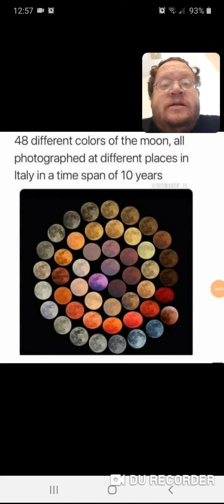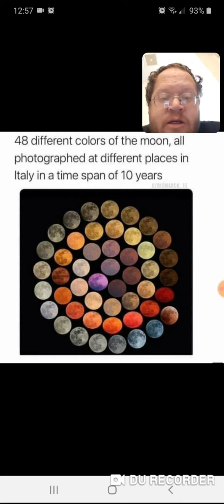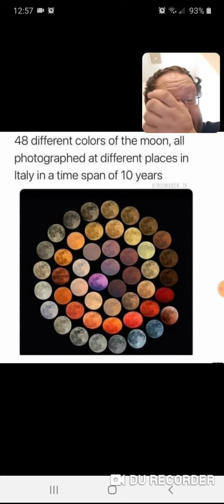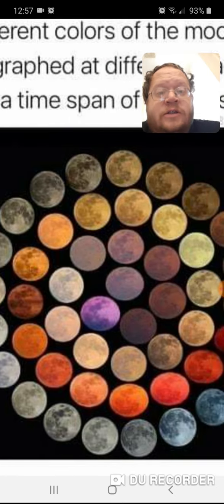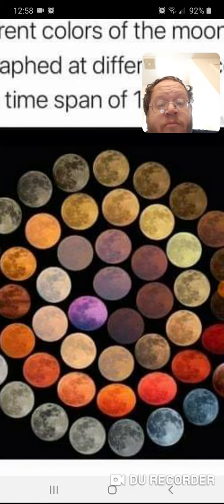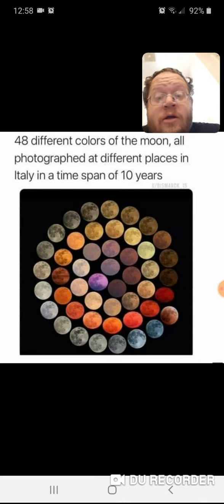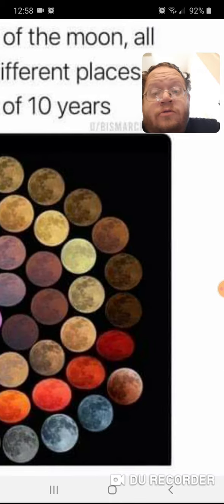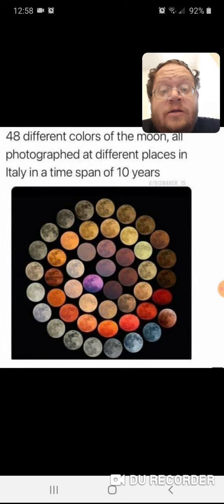48 Colors Of The Moon (History) - Danny the Man Parker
POKEMON GO, Famous People's Instagram Post , Wrestling News, Card Opening, Taste Testing, Family & Fun

Leasburg, Missouri
65535

***Facebook Page -  Lots Of AMAZING Things There

Thanks